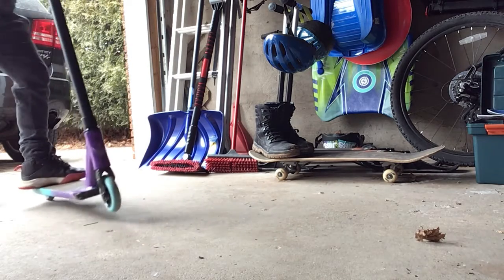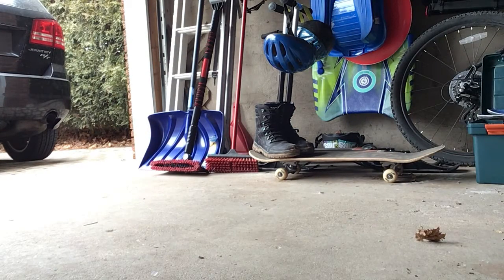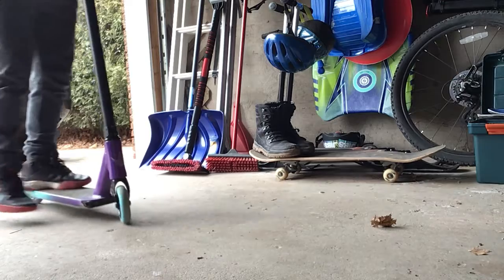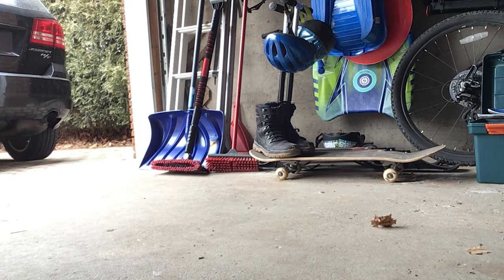It’s my birthday 🥳 and a chill video